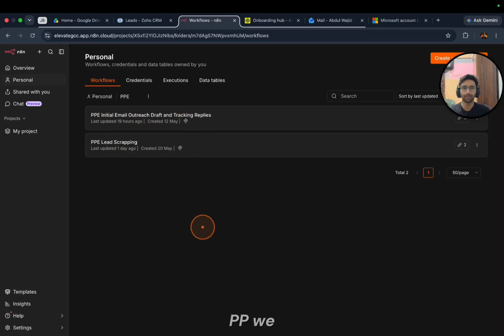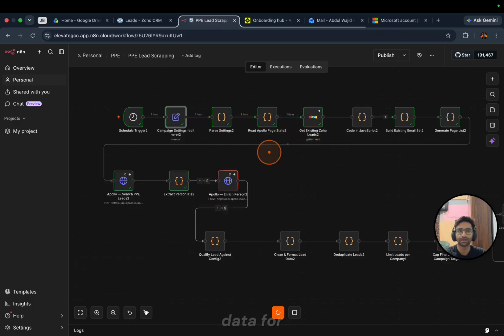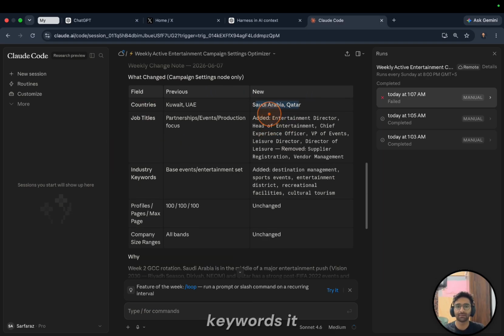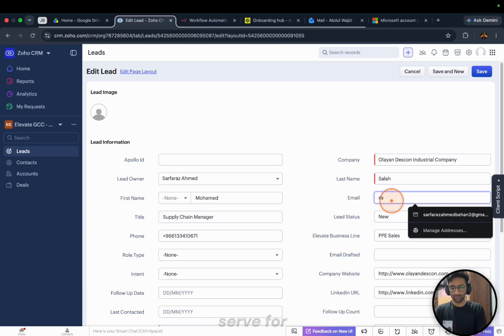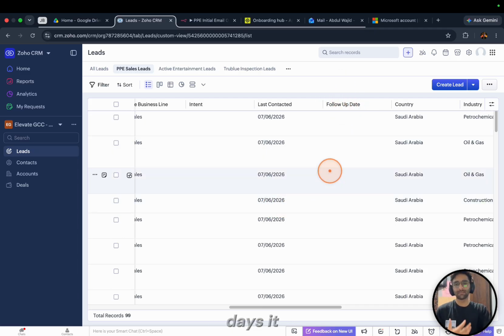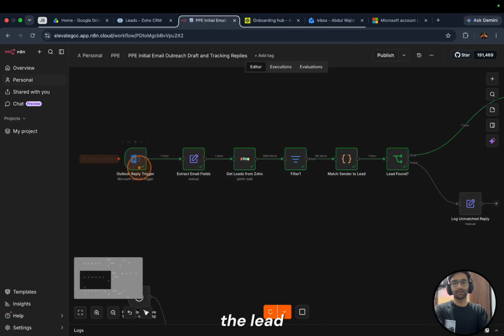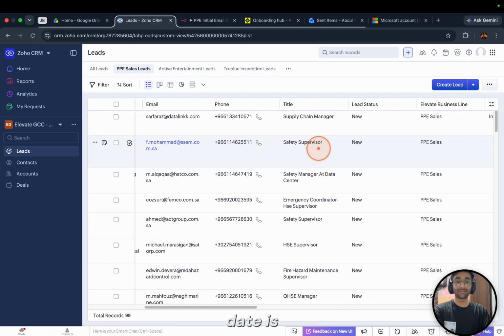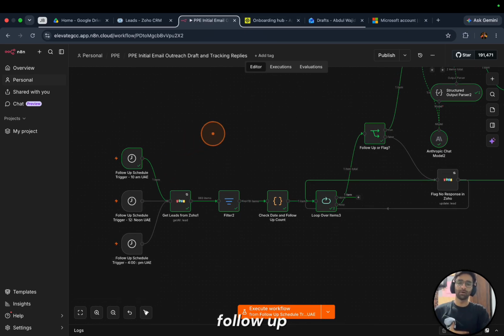AI Employees: The Operating System Every Company Needs | (English Subtitles)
In this video, I show how I built an AI Operating System for companies that automates lead generation, prospect qualification, data enrichment, CRM updates, and campaign optimization.

This system uses AI agents, Apollo, n8n, Zoho CRM, and automation workflows to continuously discover high-quality prospects, enrich contact data, qualify leads based on business rules, and automatically update CRM systems without manual effort.

What you'll learn:
• AI-powered lead generation workflows
• Automated prospect qualification
• Apollo scraping and enrichment
• CRM automation with Zoho
• Multi-agent business automation
• Campaign optimization using AI
• Scaling outbound sales with AI employees
• Building autonomous business systems

Tools & Technologies:
• Apollo.io
• n8n
• Zoho CRM
• AI Agents
• Workflow Automation
• Lead Enrichment
• Sales Automation

This is part of my journey building practical AI systems that help companies automate operations, increase efficiency, and scale revenue generation.

• AI Agents
• Automation
• n8n
• LangGraph
• LangChain
• AI Engineering
• Business Automation
• Generative AI